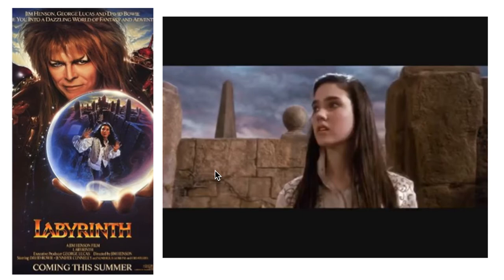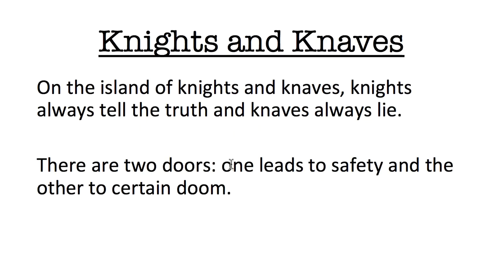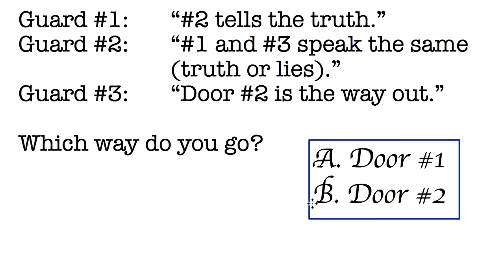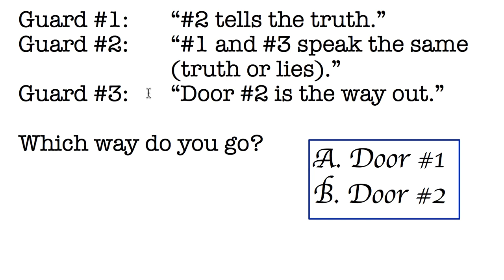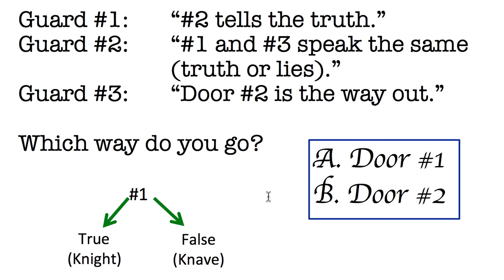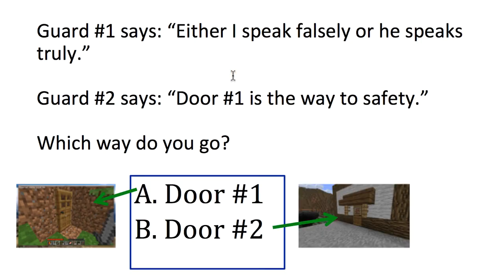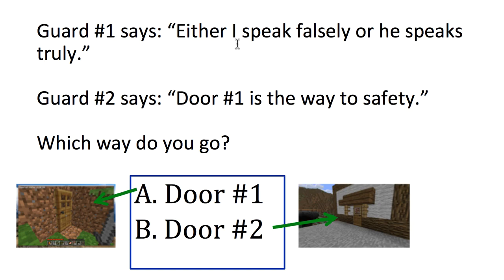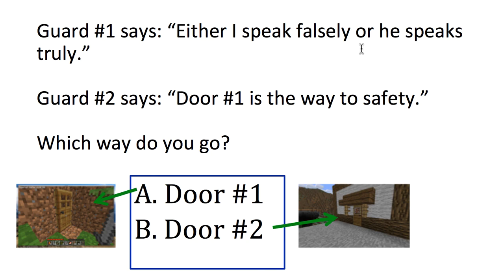LCA Video 29 Knights and Knaves Intro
Explanation of how to solve knights and knaves puzzles in logic using proof by cases. Relates to material in Chapter 12 (esp 12.3) in the Logic Course Adventure textbook